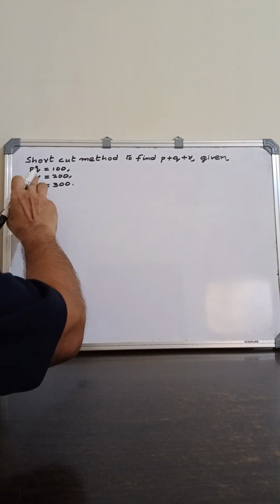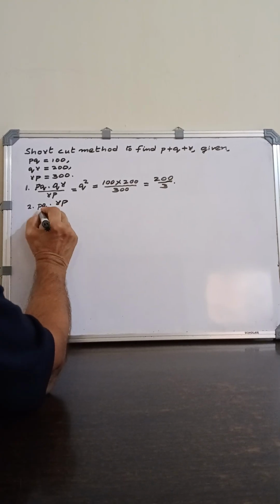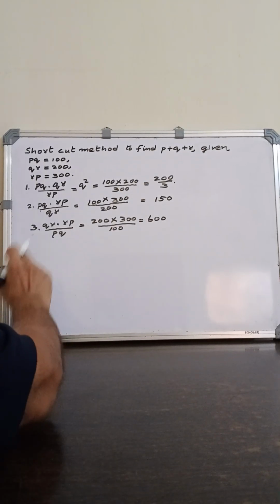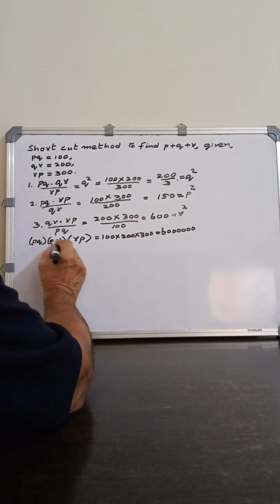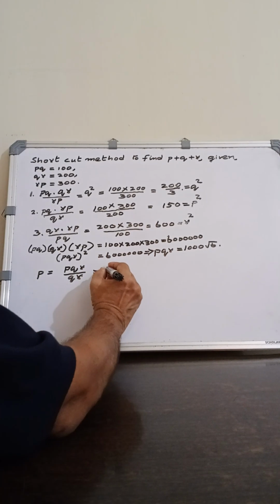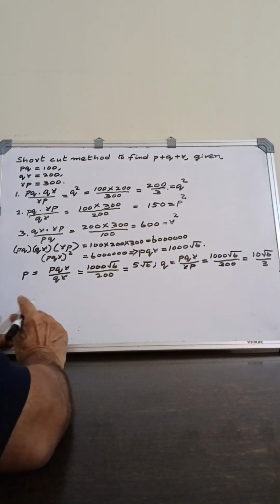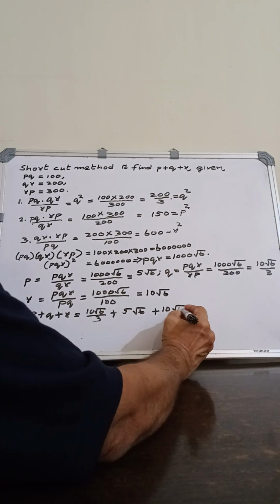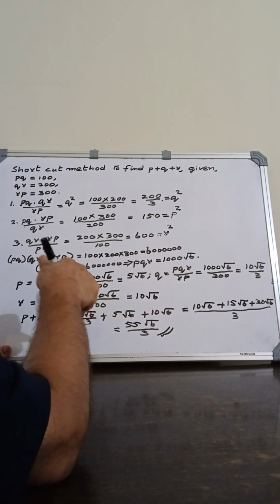Simplification and solving eq'ns in tricky method |Important concepts relating tricky qns